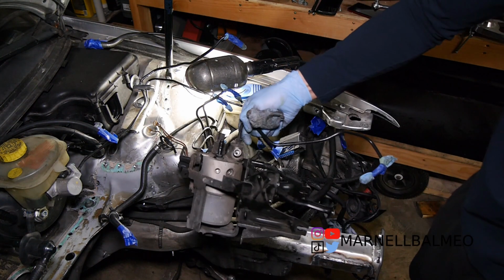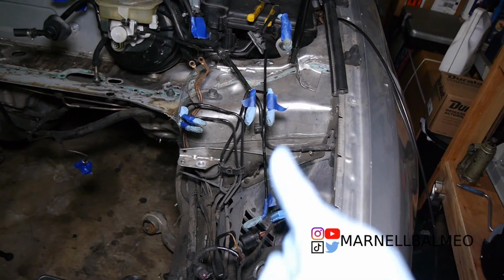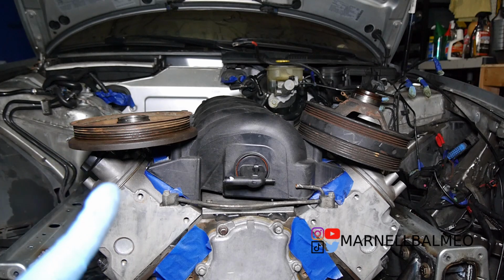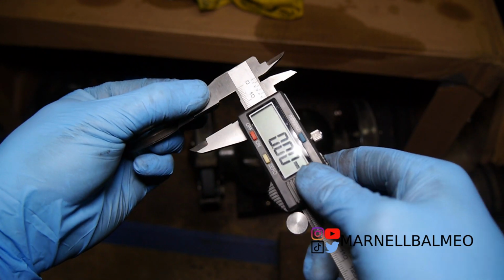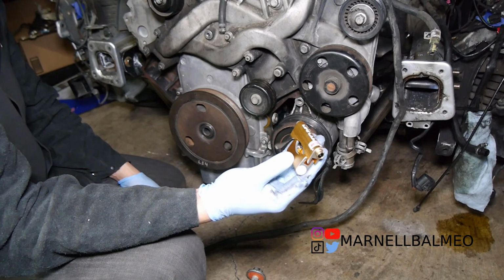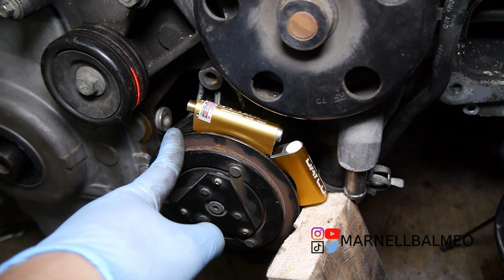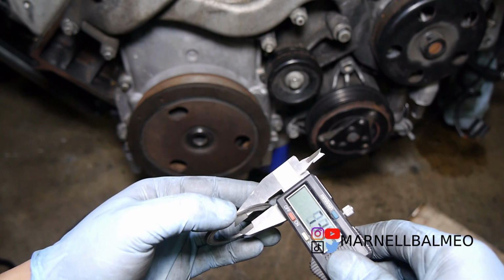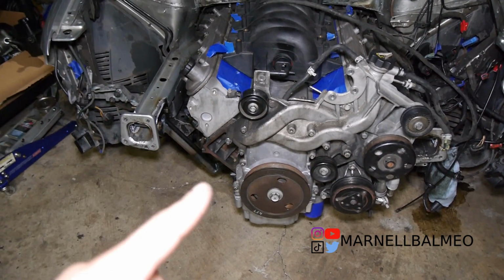Yup that just happened. LS4 accessories on the LQ4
Finally removed the ABS system. Just waiting for my proportioning valve to show up.
Found a LS4 accessories on my local junkyard and got it mounted on the LQ4.